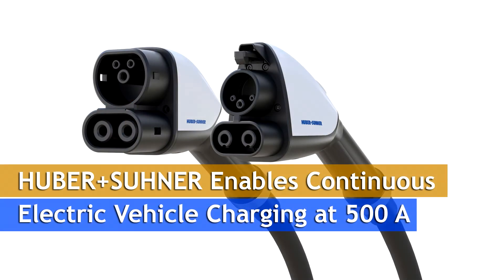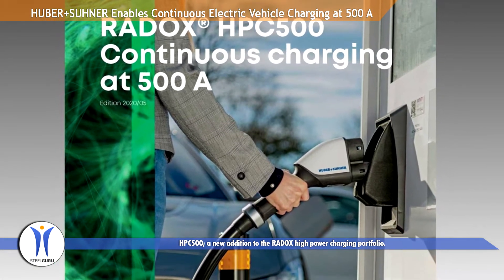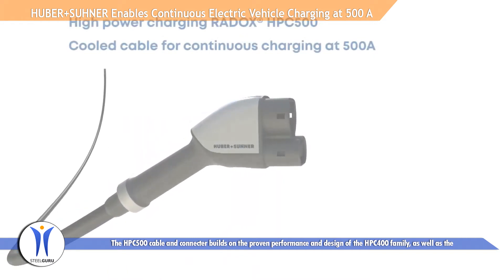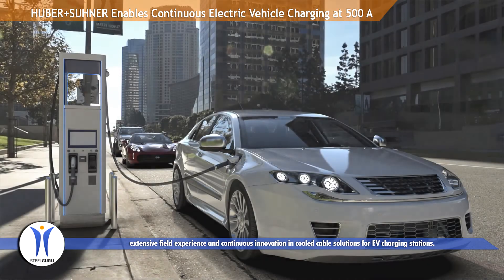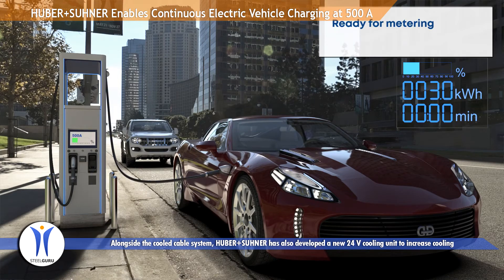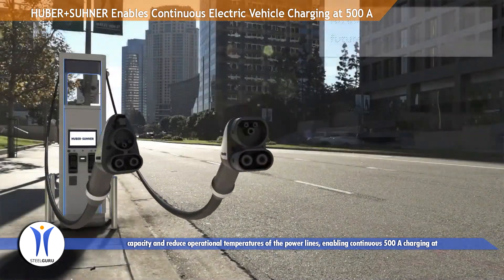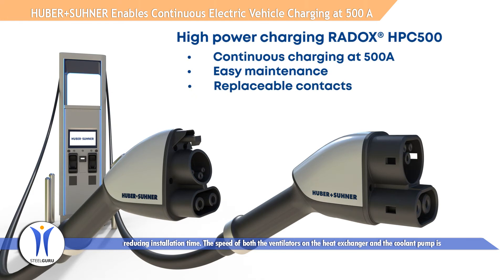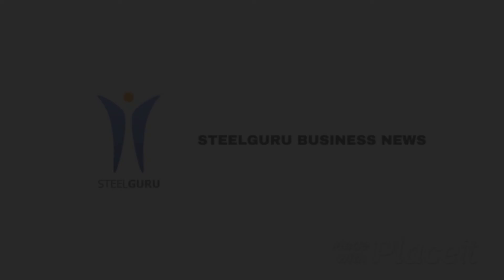HUBER+SUHNER Enables Continuous Electric Vehicle Charging at 500 A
Leading global supplier of electrical and optical connectivity solutions HUBER+SUHNER has launched the RADOX HPC500; a new addition to the RADOX high power charging portfolio.

It is the world’s first cooled charging cable system that allows continuous charging at 500 Amperes even in high-temperature environments.

The HPC500 cable and connecter builds on the proven performance and design of the HPC400 family, as well as the extensive field experience and continuous innovation in cooled cable solutions for EV charging stations.

Several improvements and new features make the system ready for existing and future requirements. These enhancements include continuous 500 A charging, an IP67 connector protection rating, the option of a ready-to-use metering system and replaceable contacts for longer service life.

Alongside the cooled cable system, HUBER+SUHNER has also developed a new 24 V cooling unit to increase cooling capacity and reduce operational temperatures of the power lines, enabling continuous 500 A charging at environmental temperatures of up to 50oC.
The new plug-and-play cooling unit, which is pre-filled with coolant, fits into existing charging stations, significantly reducing installation time. The speed of both the ventilators on the heat exchanger and the coolant pump is automatically adjusted to achieve the most efficient performance, with normal operating levels requiring lower speed, significantly reducing noise level.

Strategic Research Institute, SteelGuru